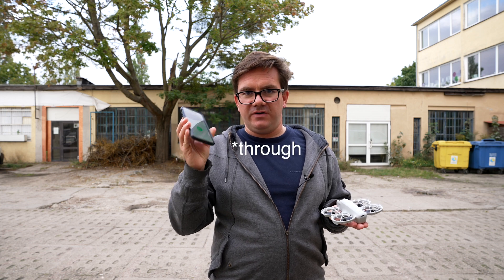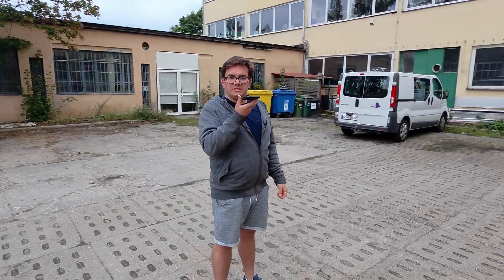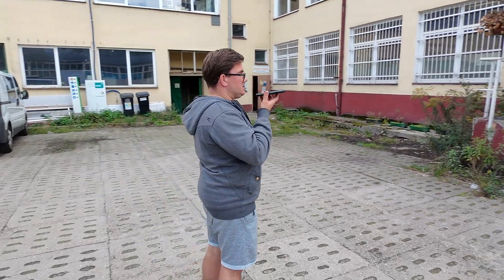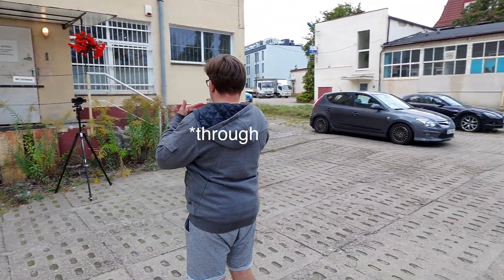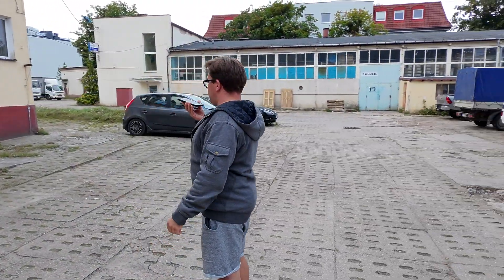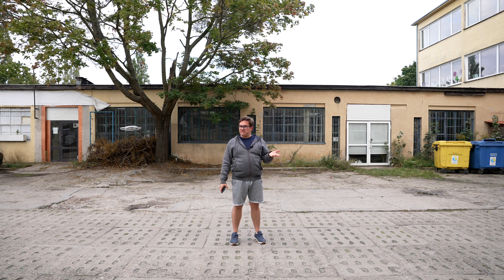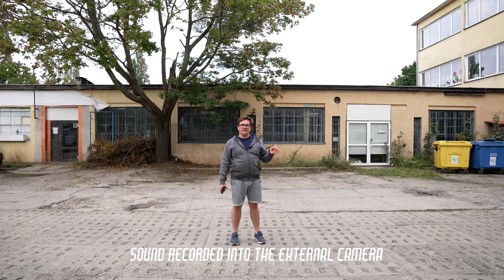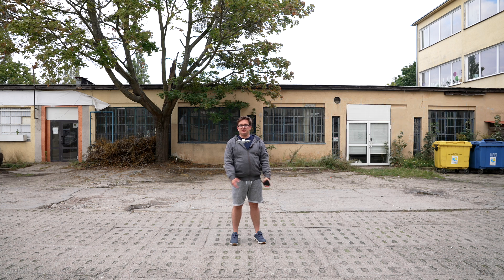DJI Neo Voice Recording feature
In this video I am testing the new DJI Neo voice recording feature that enables to record your voice straight to the drone.